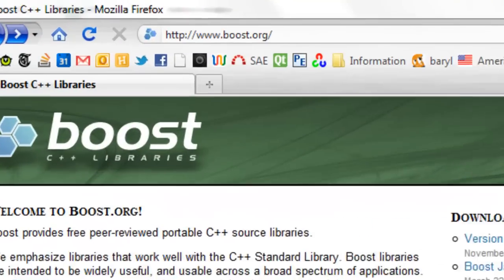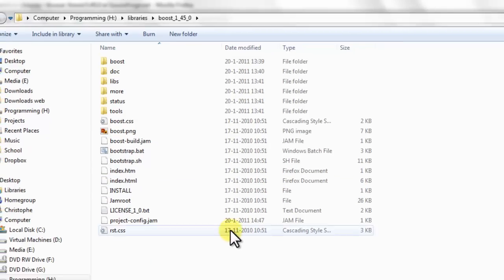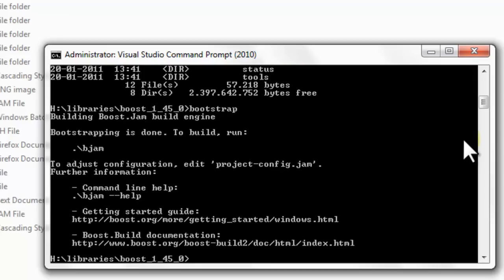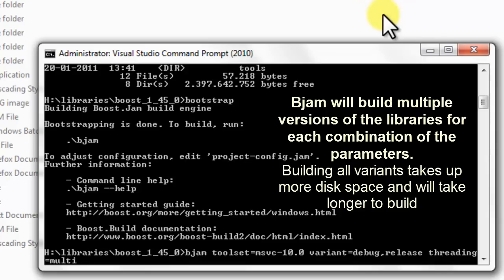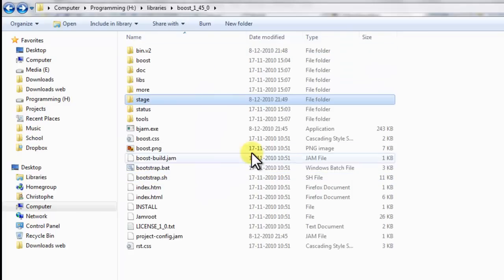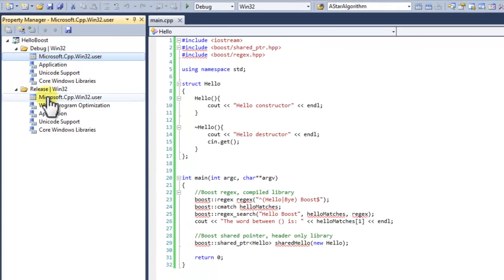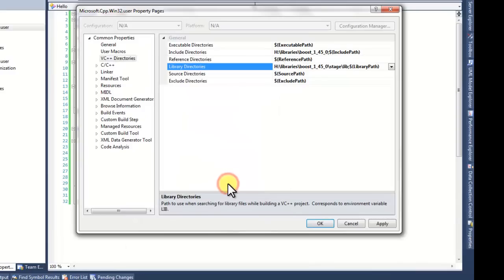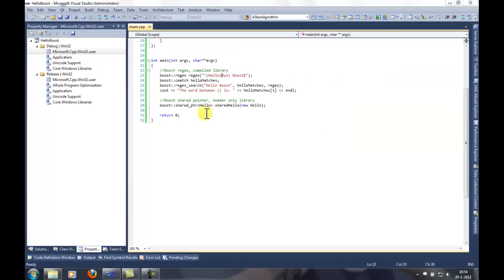Compiling and configuring Boost C++ libraries for Visual Studio 2010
This video demonstrates how to compile the Boost C++ Libraries for VC++ 10.0. It will then show how to configure Visual Studio 2010, making it ready for use in your own C++ projects.